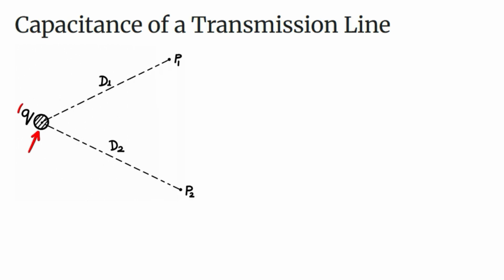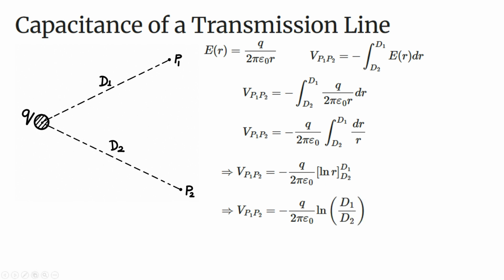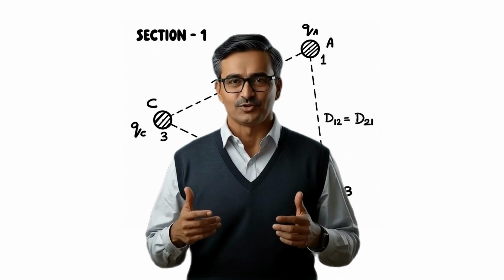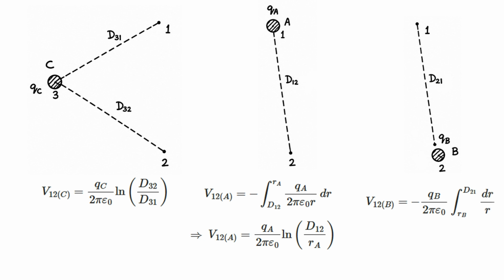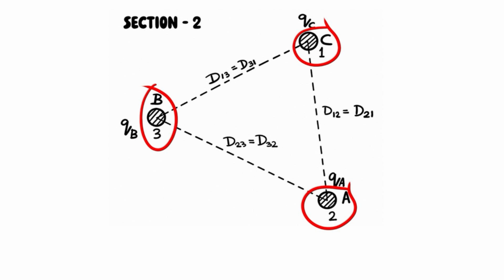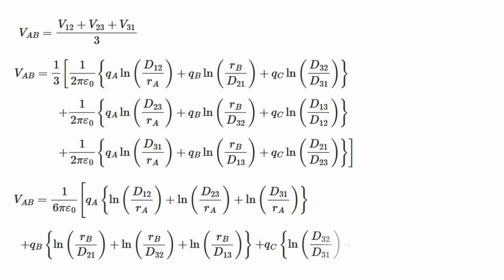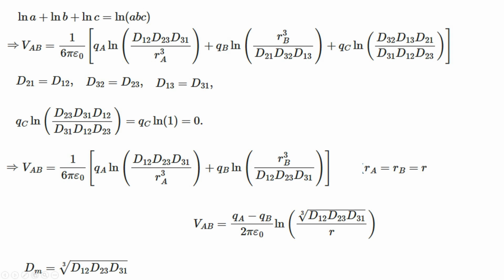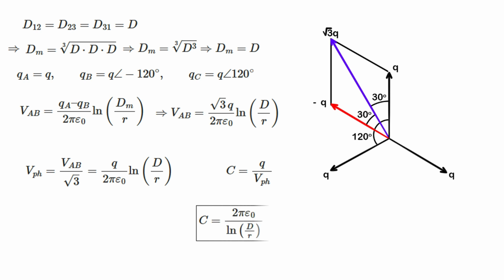Three-Phase Transmission Line Capacitance Derivation | Step-by-Step from Basics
In this video, we derive the expression for the capacitance of a three-phase transmission line completely from basic principles.

We begin by deriving the potential difference between two points located near a charged conductor using the electric field equation. Then, this result is used to develop the capacitance equation step by step.

This lecture is ideal for B.Tech, Diploma, GATE, ESE, PSU, university examinations, and practicing electrical engineers.

Topics Covered

• Electric field due to a charged conductor
• Potential difference derivation using integration
• Logarithmic voltage equation
• Foundation for three-phase transmission line capacitance
• Mathematical derivation from first principles

This is the complete derivation of the capacitance of a three-phase transmission line.